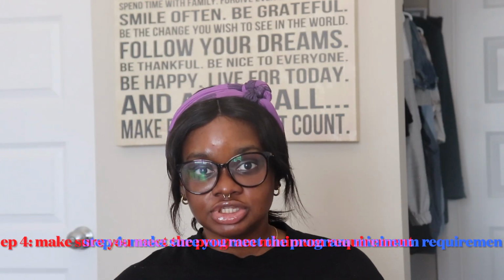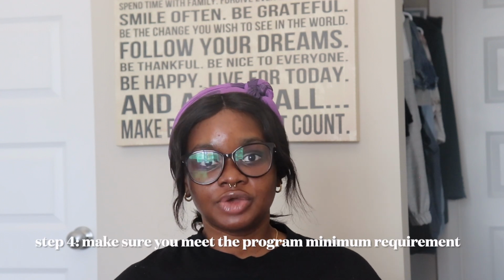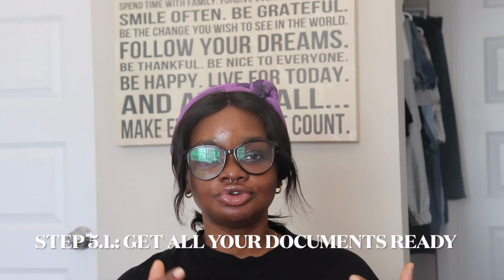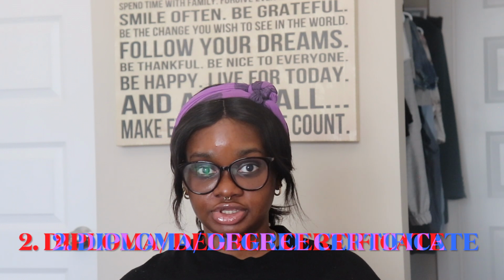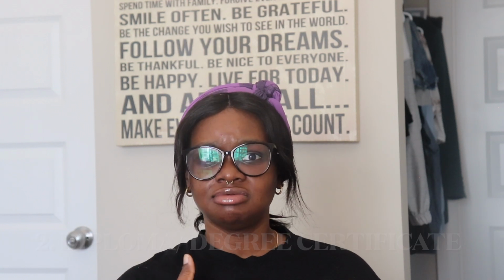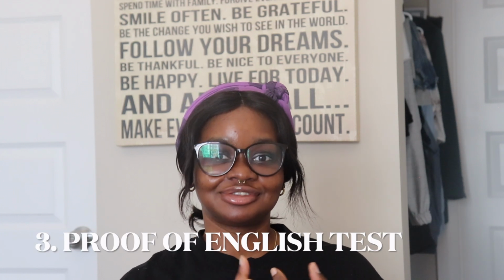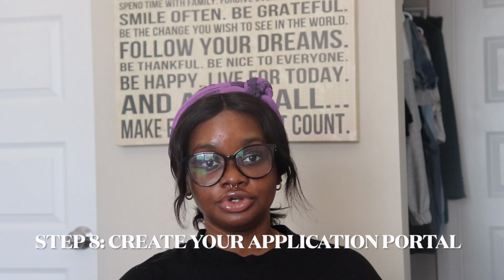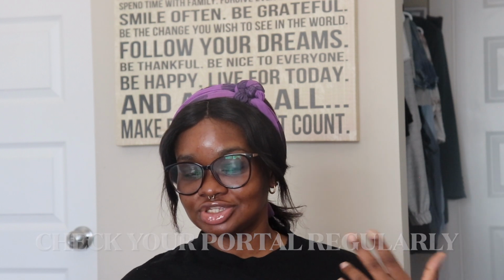HOW TO SUCCESSFULLY GET AN ADMISSION IN CANADA || CHEAPEST UNIVERSITIES AND COLLEGES IN CANADA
Hi guys
heres part 1 to my IMMIGRATION TO CANADA SERIES
THANK YOUI!!